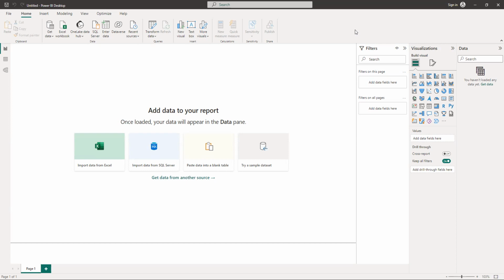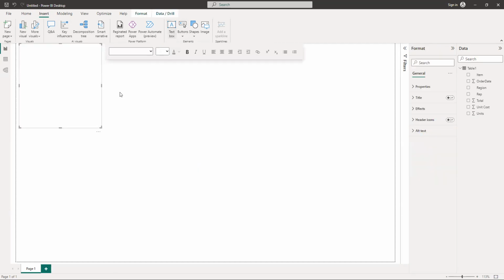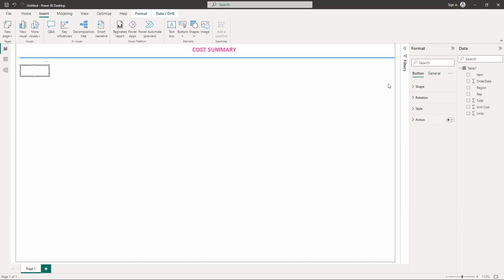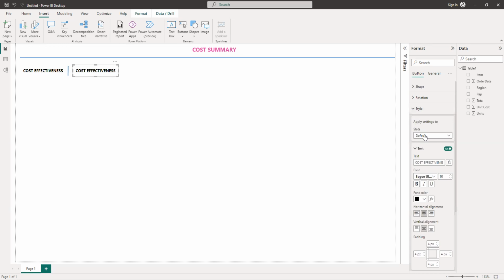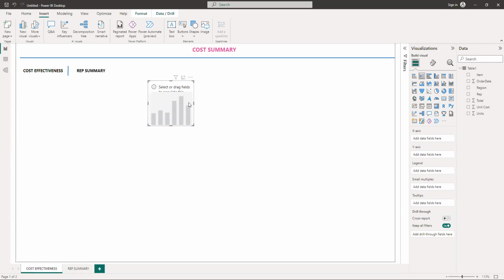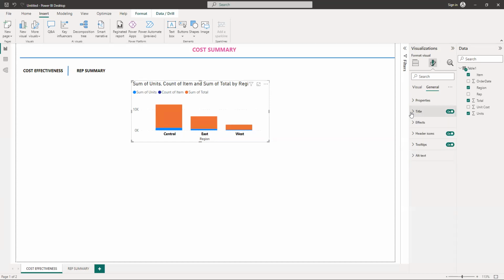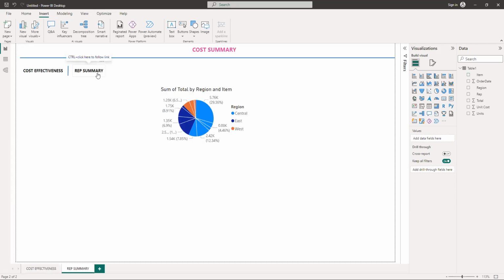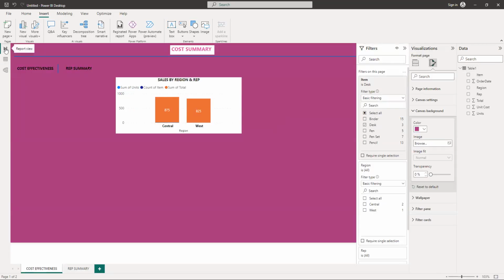How to create Charts, Buttons and filter pane in Power BI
Title: Mastering Power BI: Creating Charts, Buttons, and Filter Panes | Learn Power BI with Sahil

Description:
Welcome to "Learn Power BI with Sahil"! In this comprehensive tutorial, you'll dive deep into the realm of data visualization with Power BI. Whether you're a beginner or an experienced user looking to enhance your skills, this video is tailored to equip you with the knowledge to create stunning charts, interactive buttons, and efficient filter panes.

📊 Charts: Unlock the power of data storytelling by mastering various chart types in Power BI. From basic bar graphs to advanced scatter plots, you'll learn how to effectively represent your data for impactful insights.

🔘 Buttons: Take your reports to the next level with interactive buttons. Discover how to create clickable elements that dynamically change visualizations, filter data, or navigate through your Power BI reports effortlessly.

🔍 Filter Panes: Streamline data exploration and analysis with filter panes. Learn how to design and customize filter panes to empower users to slice and dice data according to their preferences, enhancing the overall user experience.

Throughout this tutorial, Sahil will guide you step-by-step, providing clear explanations and practical examples to ensure your understanding and proficiency in Power BI.

Join us on this journey to unlock the secrets of Power BI visualization and empower yourself to create impactful reports and dashboards. Don't miss out on this opportunity to elevate your data analysis skills with Sahil as your expert guide. Hit play now and let's dive into the world of Power BI!